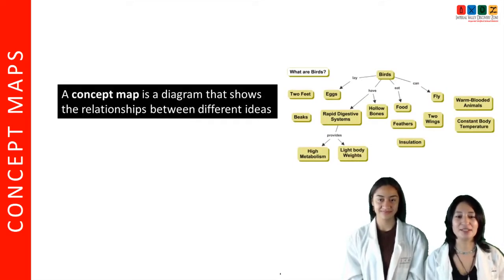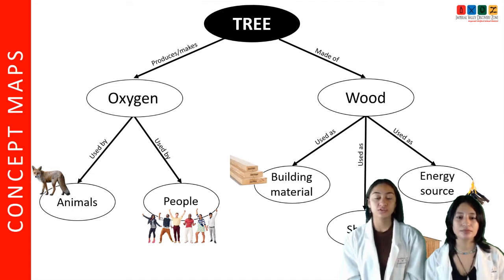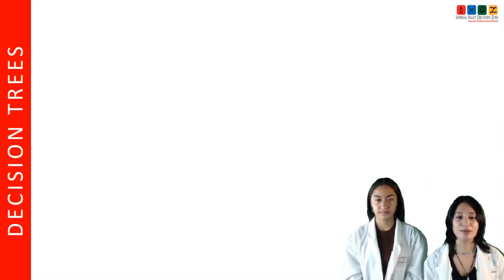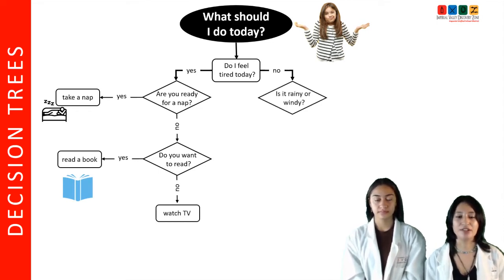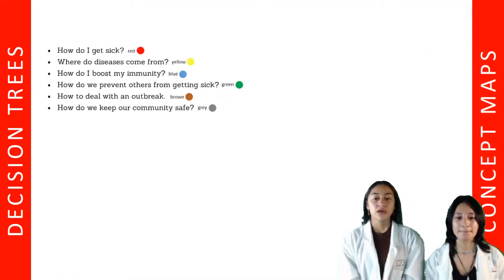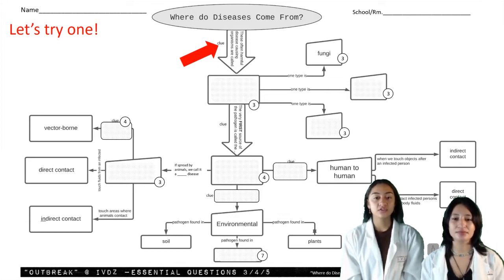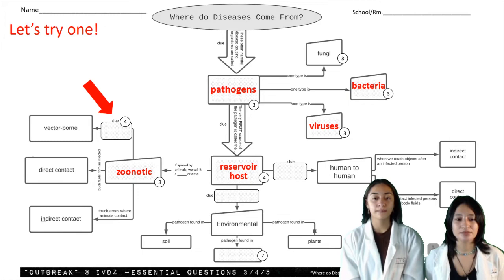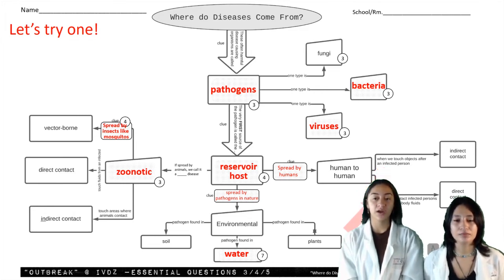concept map lesson video